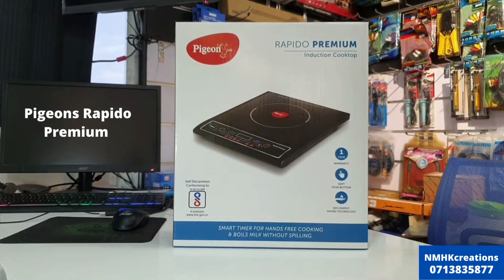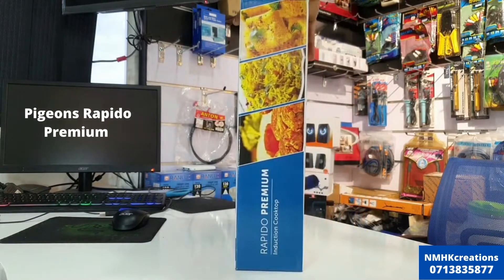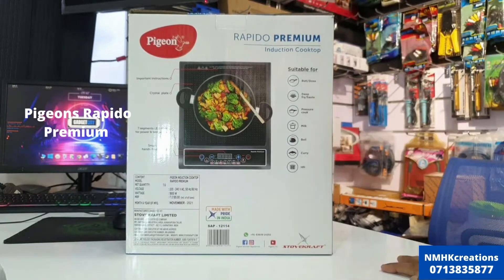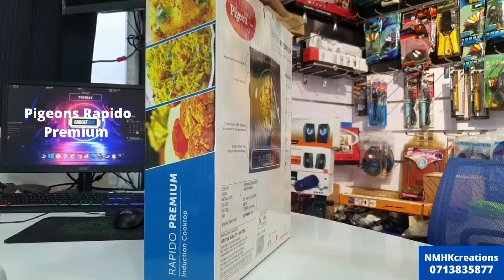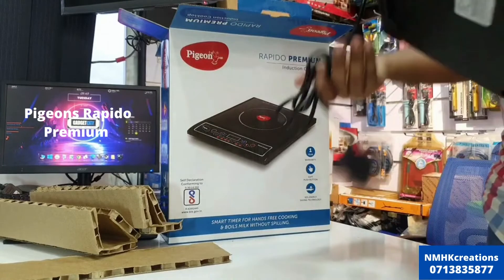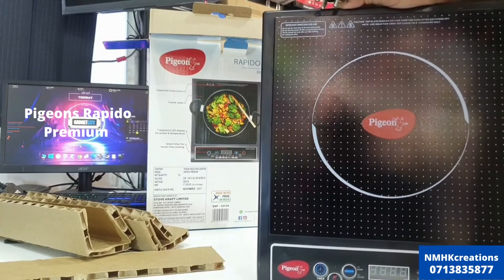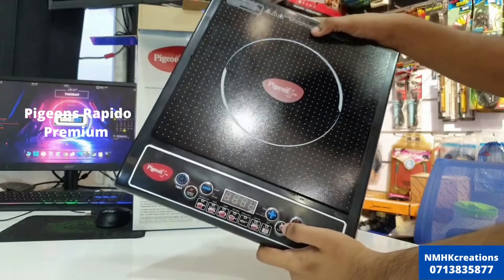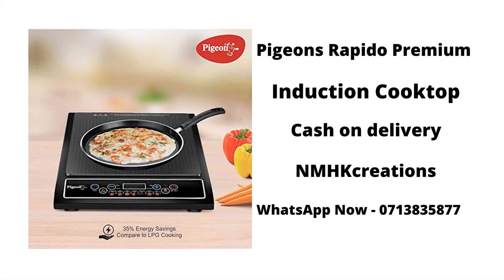Pigeons Rapido Premium | Induction Cooktop | Pigeon Induction Cooktop demo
Product details of Pigeon Rapido Premium Induction Cooktop

Input Power: 220 V – 240 V AC, Power Consumption: 1800 W,
Additional Features: Built in Preset Menu Option for Wide Variety of Indian Dishes, Shock Proof and Rust Proof Body
Body Material: Polypropylene, Frequency: 50 Hz – 60 Hz,
Power-Saver Technology: Yes
Cord Length: 3.83 fts, Dimensions: 328 mm x 280 mm x 59 mm,
Weight: 1.9 kgs
Brand: Pigeon, Type: Induction Cooktop,
Model No.: Rapido Premium

භාණ්ඩ ලැබුනු පසු මුදල් ගෙවිය හැක. Cash on delivery